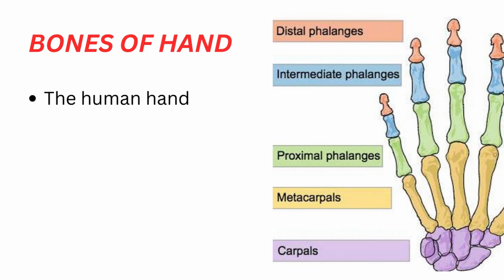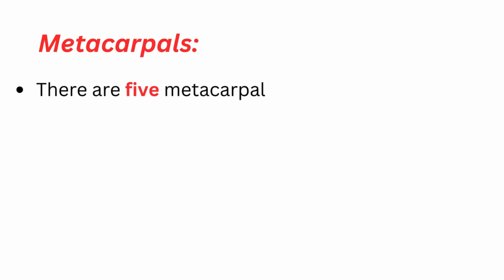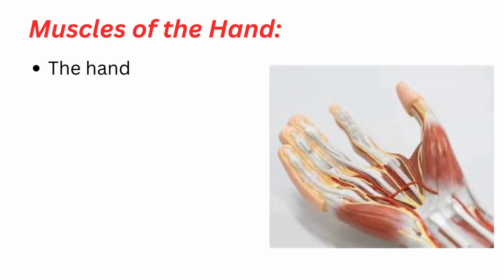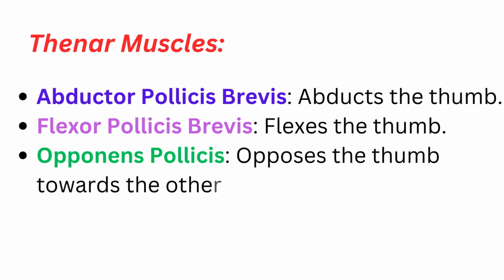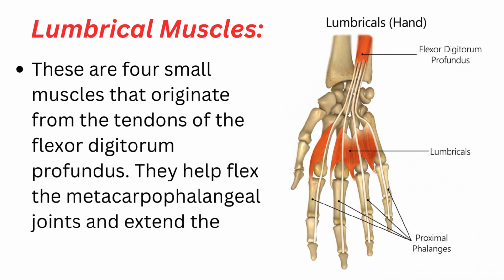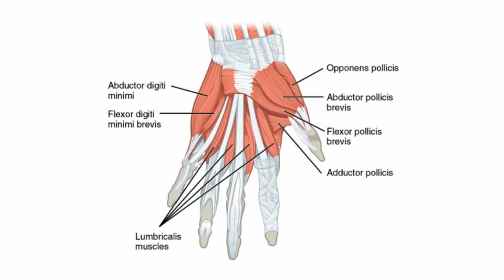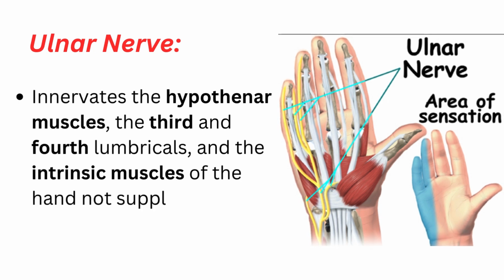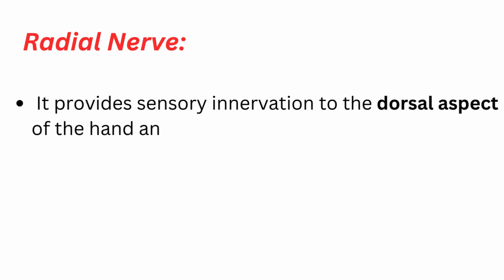Hand Anatomy|Bones of Hand|Muscles of Hand|Nerve supply of Hand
Hand Anatomy